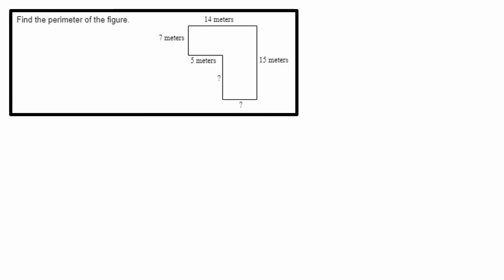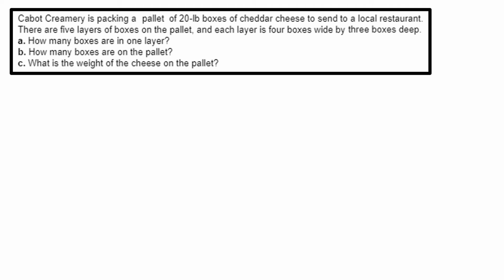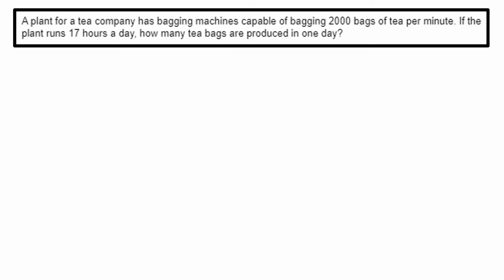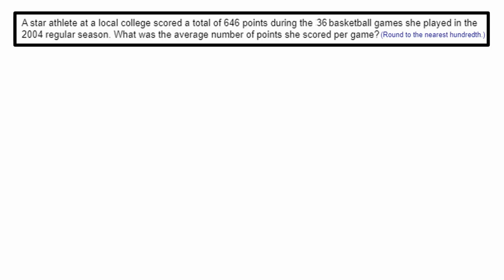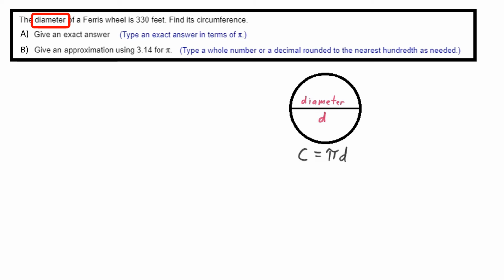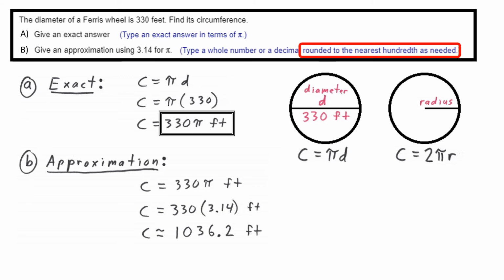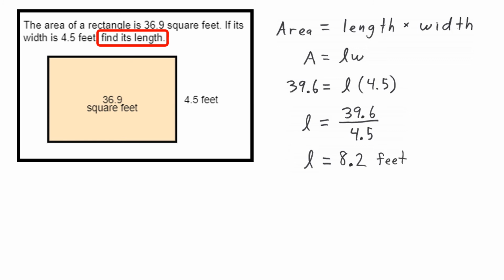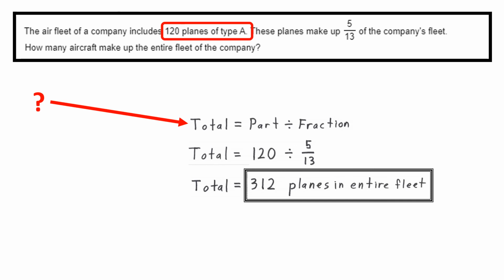Lesson C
0:05 - Perimeter of an L-shaped Polygon
2:14 - Layered Cheese Pallet
4:53 - Tea Bags Produced in One Day
6:56 - Average Points per Game
8:43 - Ferris Wheel Circumference
12:21 - Find the Length of a Rectangle Given the Area and the Width
14:21 - Air Fleet of Planes